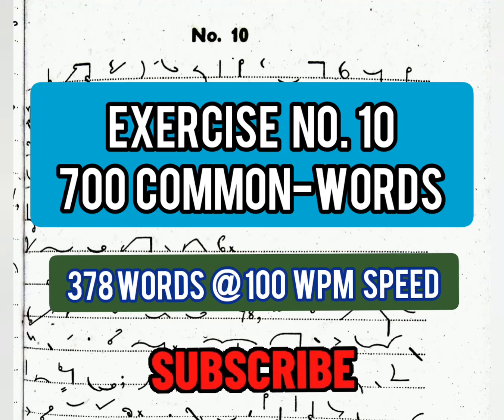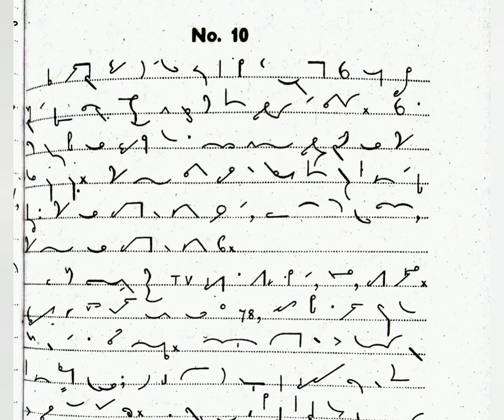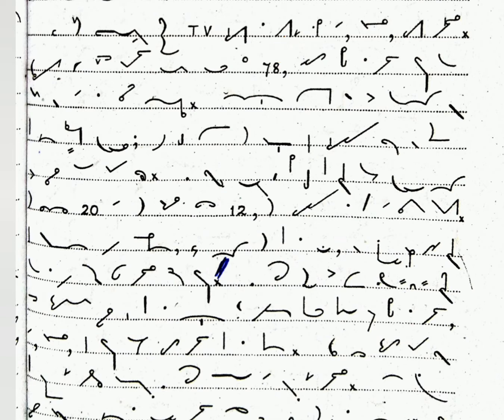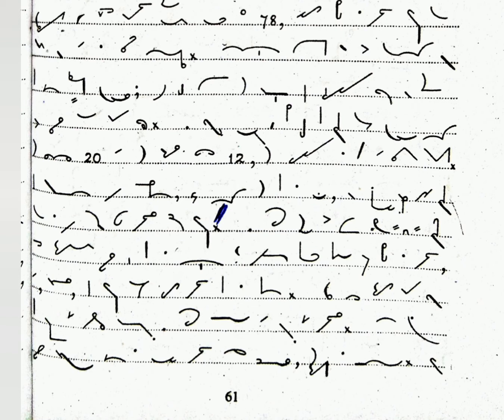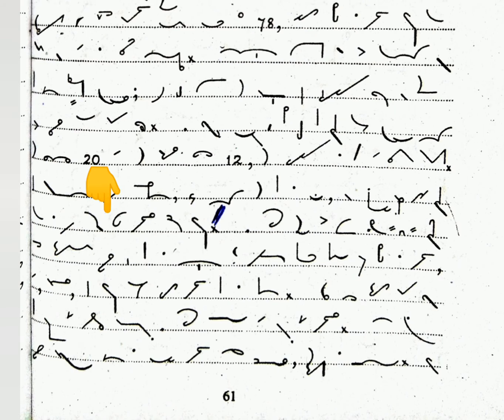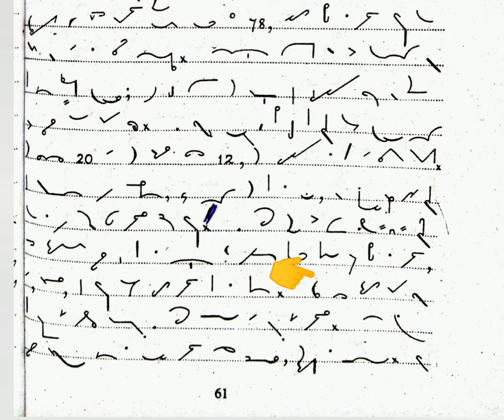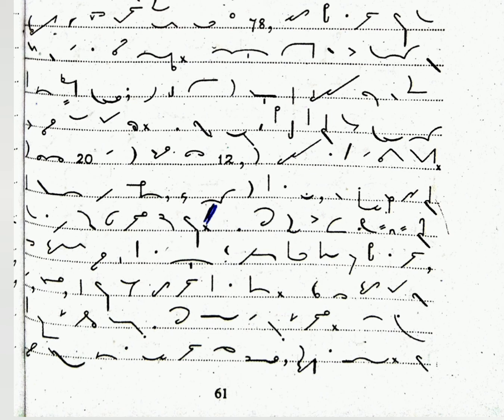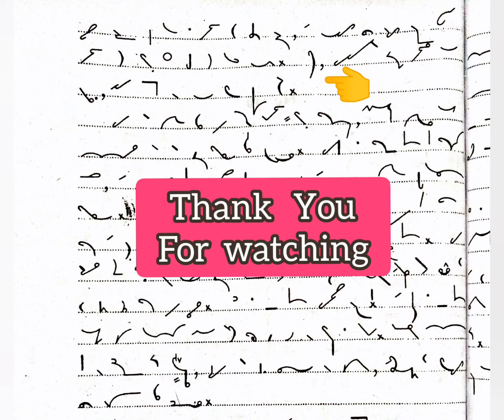Exercise # 10 700 Common Words Dictation @ 100 Part-I